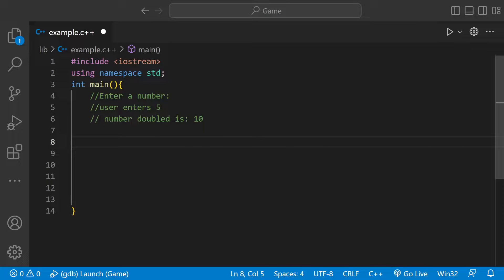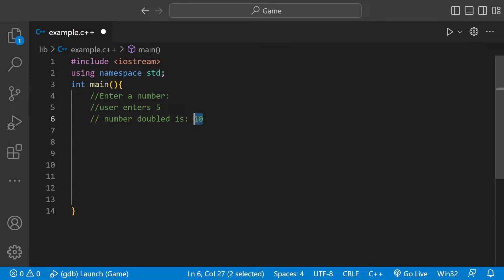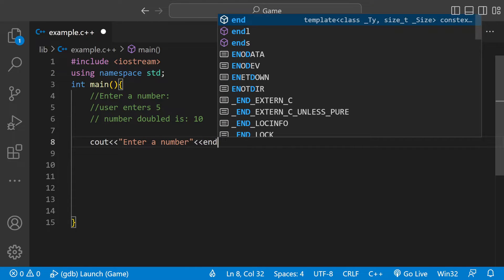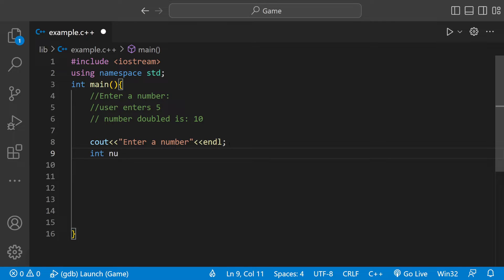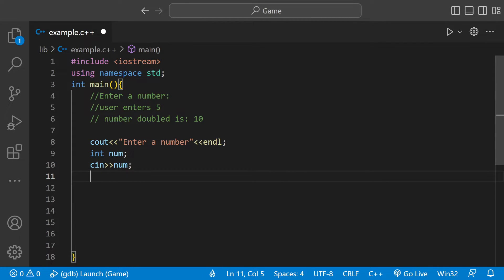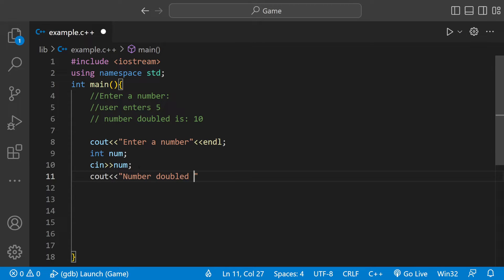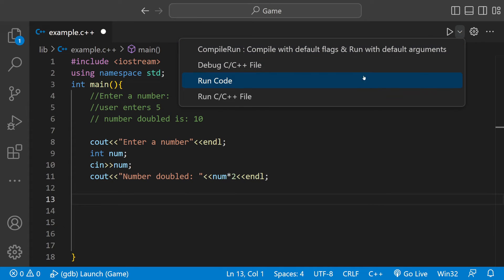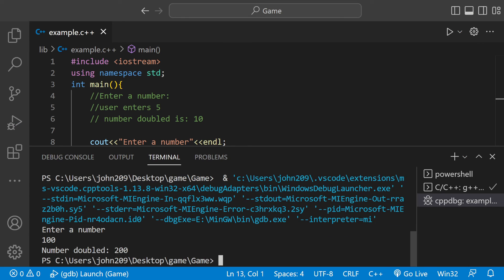Double User Input in C++ / How to Tutorial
Interleaved input / output
 C++
Auto-graded programming assignments have numerous advantages, but have some challenges too. Students commonly struggle with realizing that example input / output provided in an assignment's specification interleaves input and output, but the program should only output the output parts. If a program should double its input, an instructor might provide this example:

Enter x:
5
x doubled is: 10
Students often incorrectly create a program that outputs the 5. Instead, the program should only output the output parts:

Enter x:
The instructor's example is showing both the output of the program, AND the user's input to that program, assuming the program is developed in an environment where a user is interacting with a program. But the program itself doesn't output the 5 (or the newline following the 5, which occurs when the user types 5 and presses enter).

Also, if the instructor configured the test cases to observe whitespace, then according to the above example, the program should output a newline after Enter x: (and possibly after the 10, if the instructor's test case expects that).

The program below incorrectly echoes the user's input to the output.

Try submitting it for grading (click "Submit mode", then "Submit for grading"). Notice that the test cases fail. The first test case's highlighting indicates that output 3 and newline were not expected. In the second test case, the -5 and newline were not expected.

Remove the code that echoes the user's input back to the output, and submit again. Now the test cases should all pass.